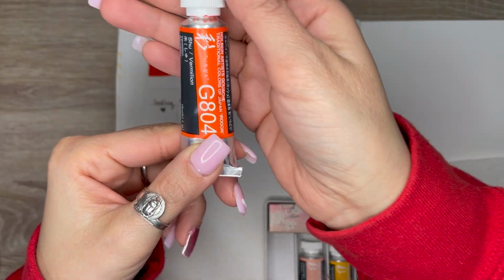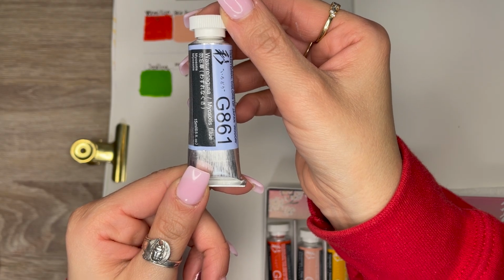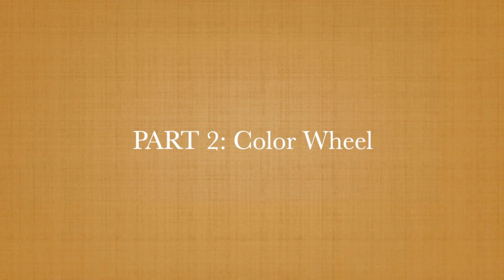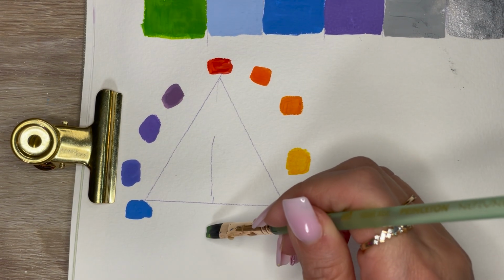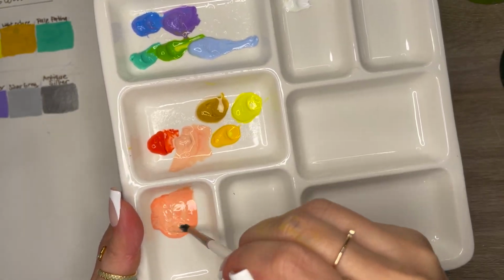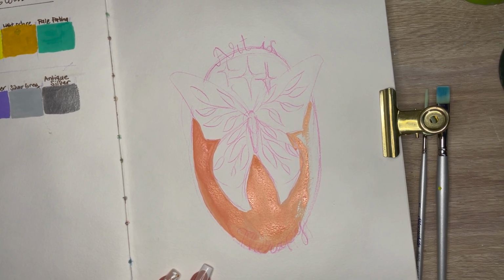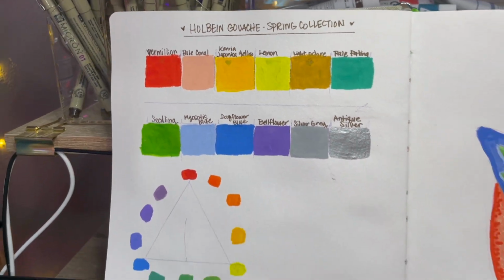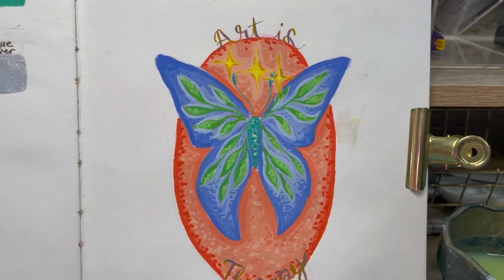🌸✨Spring Holbein Gouache Set, Swatch & Paint 🎨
Hello & welcome!
Today, I am going to be showing you the Holbein Gouache paint in their Spring collection.
TIMESTAMPS
✨Intro
0:01

✨Part 1:
Swatching Colors
0:21

✨Part 2:
Color Wheel
4:15

✨Part 3:
Painting something with the colors
5:41

✔️ Final Thoughts & Result:
13:20

Fall colors 🍂

Winter colors ❄️

This is purchased with my own money.